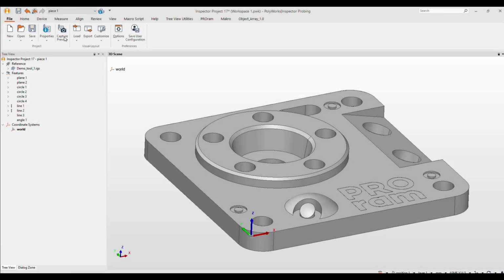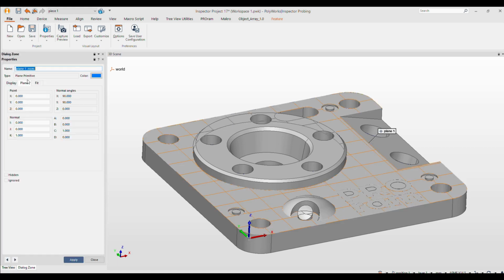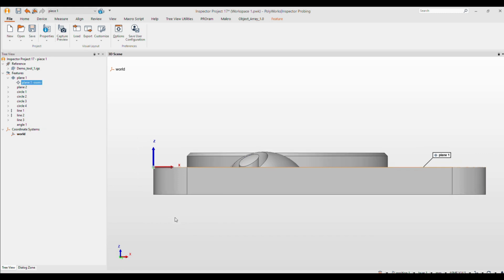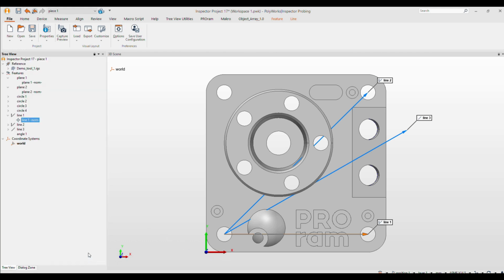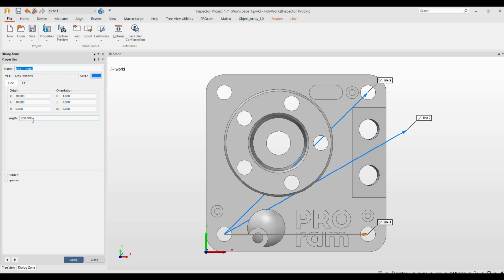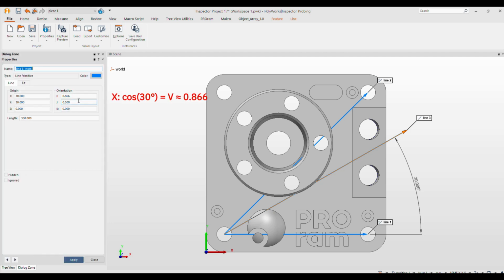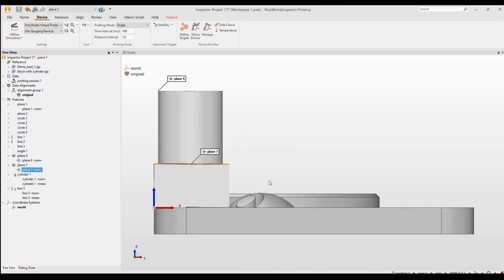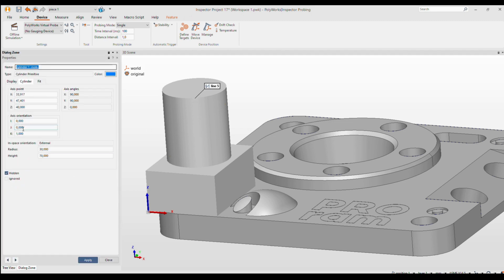Episode 18: PolyWorks Inspector – I, J, K vectors – what do they mean for planes and lines?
In the latest episode of our PolyWorks Inspector series, we break down I, J, K vectors – the direction coordinates that define the orientation of geometric objects in 3D space.

You’ll learn:

✔️ what I, J, K vectors actually are and how to read them;
✔️ what they represent for planes versus lines;
✔️ how they affect inspection results and measurement interpretation;
✔️ how understanding them correctly supports working with GD&T.

It’s a short but very practical introduction to a topic that often raises questions when analysing results.